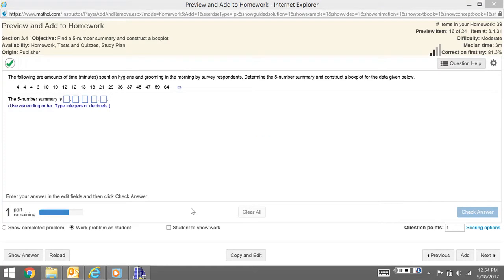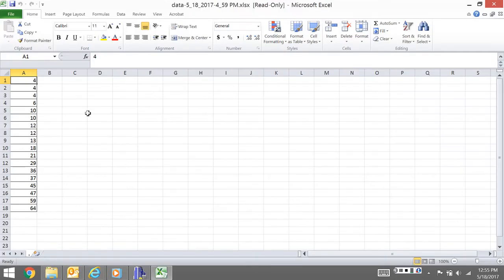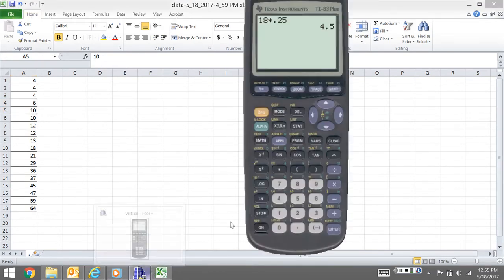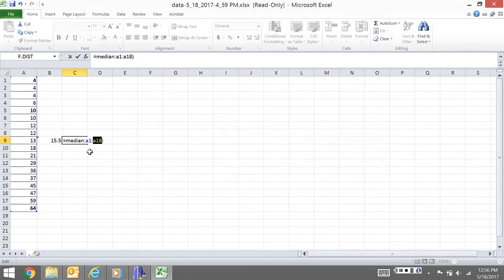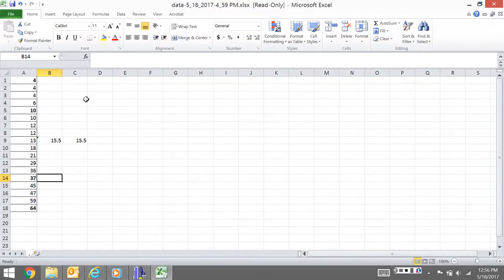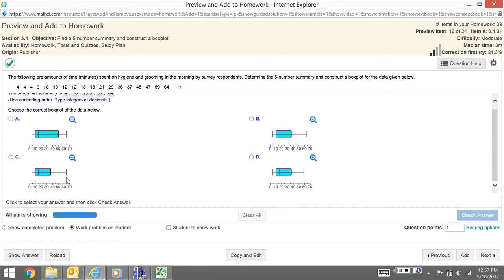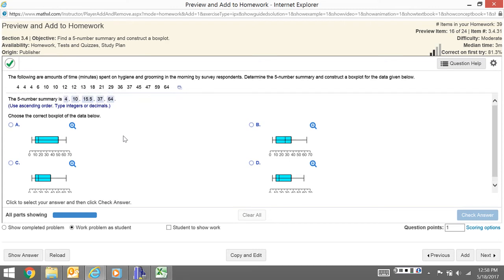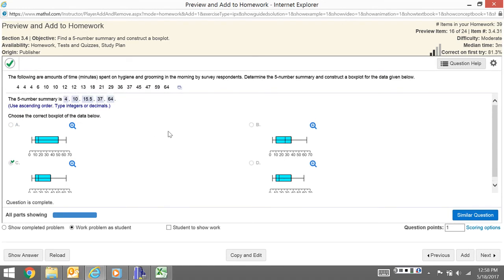Week 3: 3.3 - Making a Boxplot [STAT 200]